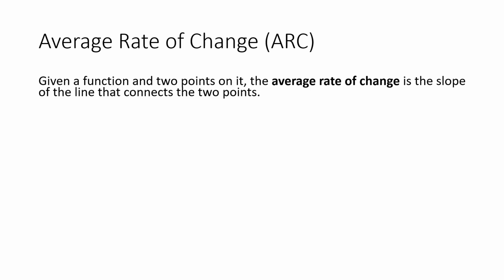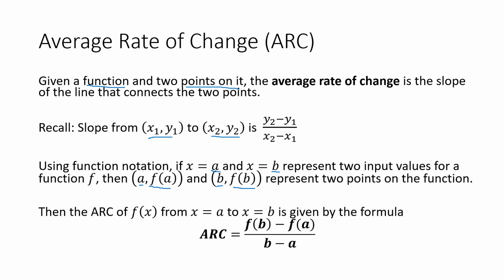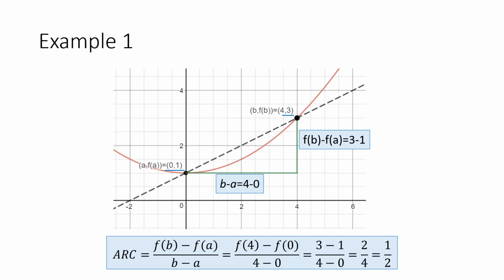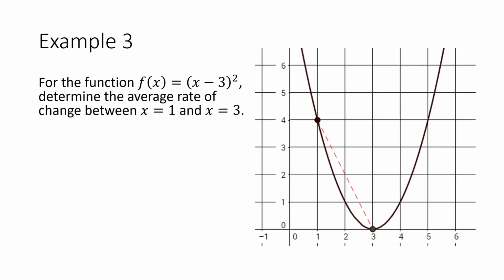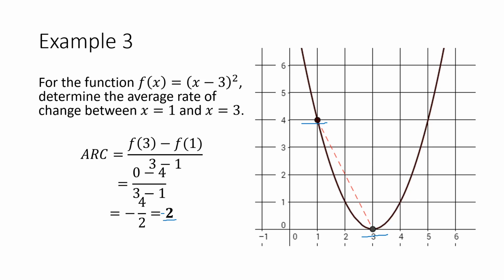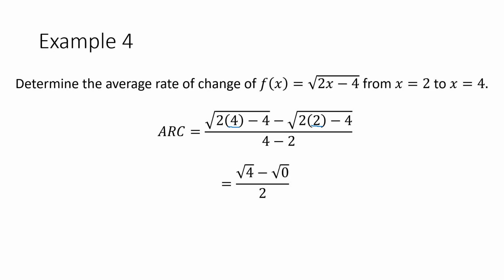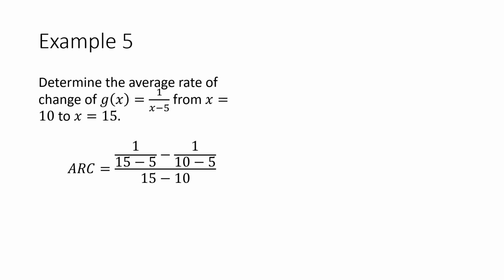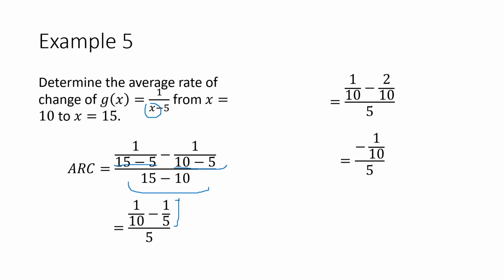Average Rate of Change